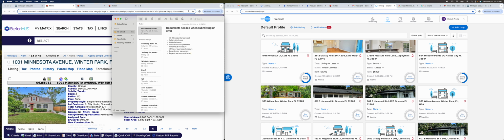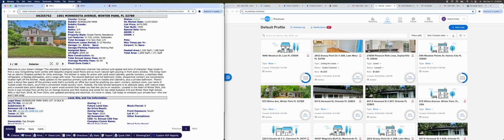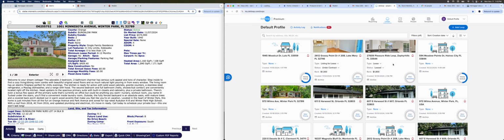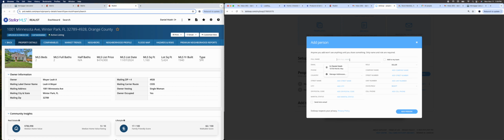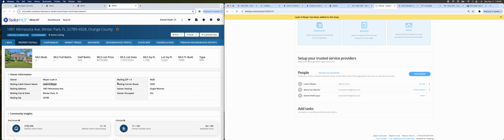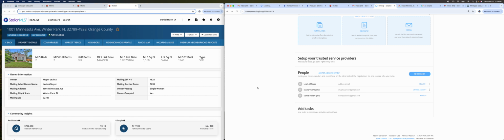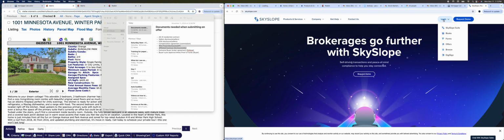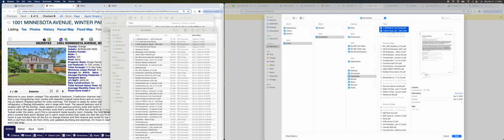Submitting Real Estate offers Part 1